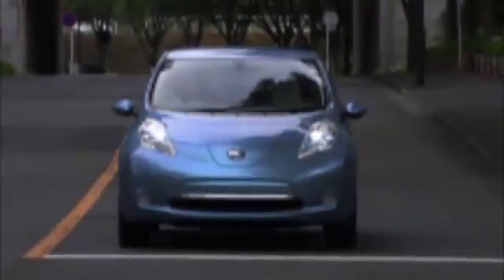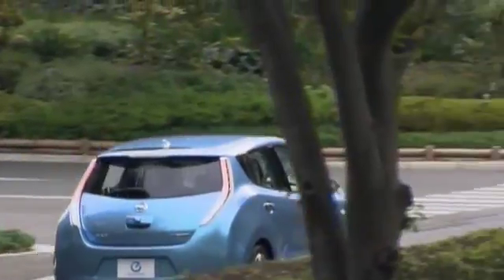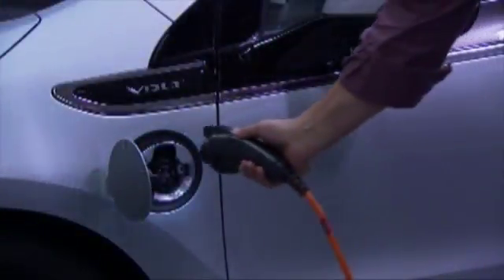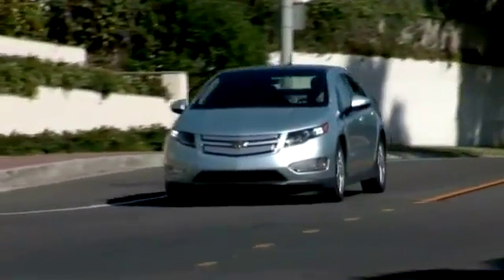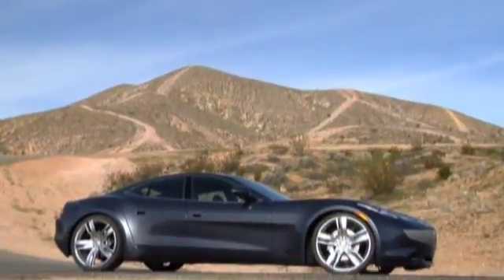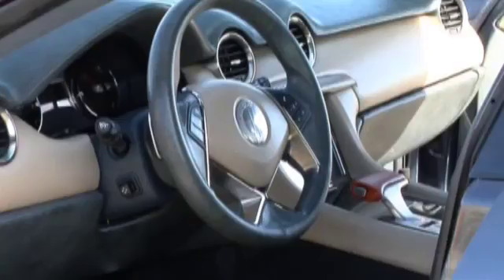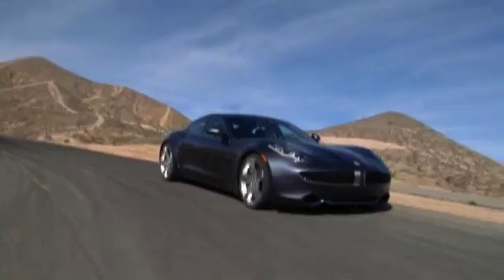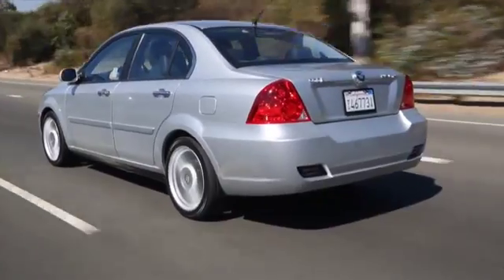Electric Vehicle Hits and Misses - Autoline This Week 1647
They arrived with such fanfare a couple years back, that you'd have thought we'd all be driving electrics by now but that's not the case. In fact, even today some manufacturers are reticent to even offer an electric option. But that hasn't stopped everyone from the biggest OEMs to the single car startups from designing and building all-electric cars. On Autoline This Week John McElroy and his panel look at the world of electric cars, if there's a want, a need or a business case to be made for their existence. Joining John in studio is Csaba Csere, the former Editor-in-Chief of Car & Driver magazine and Jim Hall of 2953 Analytics.